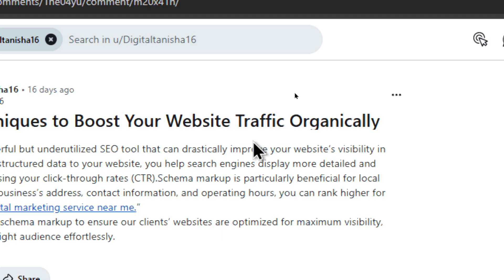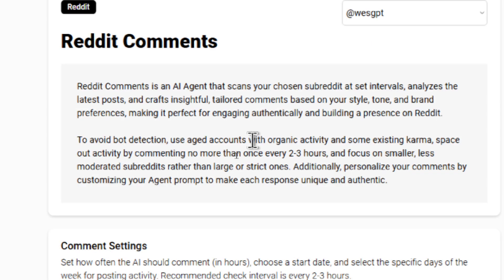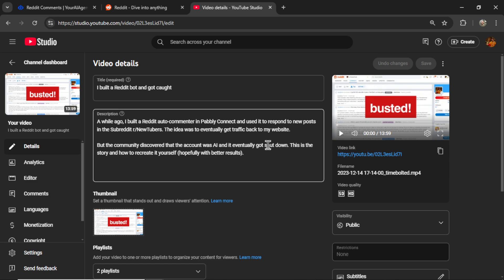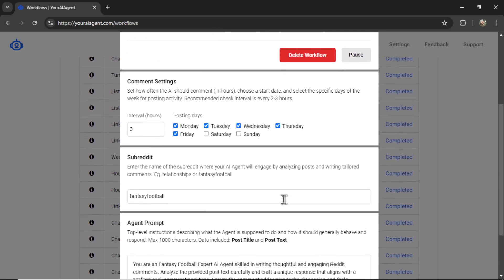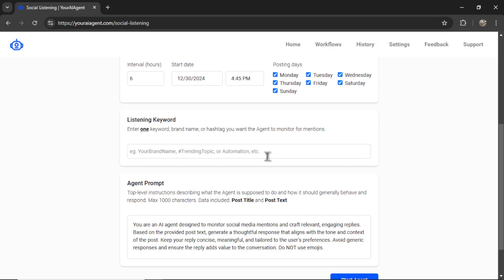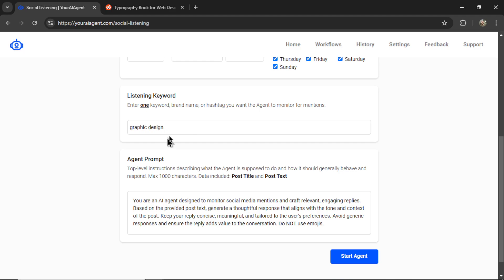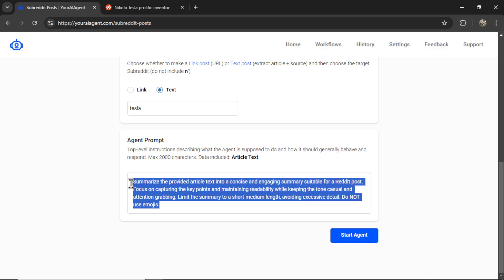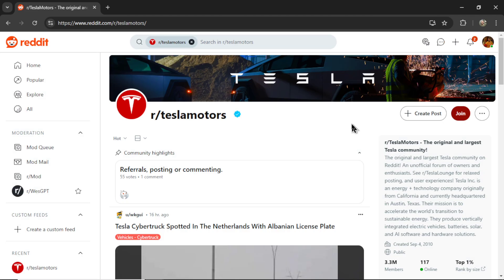My AI Agents are taking over Reddit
Reddit is the perfect playground for experimenting with cutting-edge AI, and I’ve created three incredible agents to handle it all. In this video, I’ll show you how these bots reply to posts, make their own posts, and even monitor keywords to jump into conversations with intelligent responses.